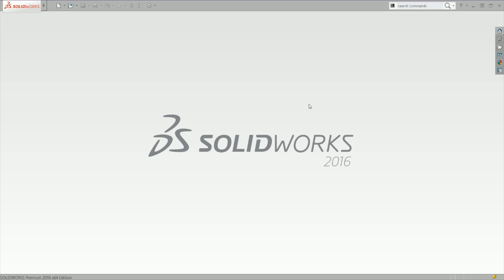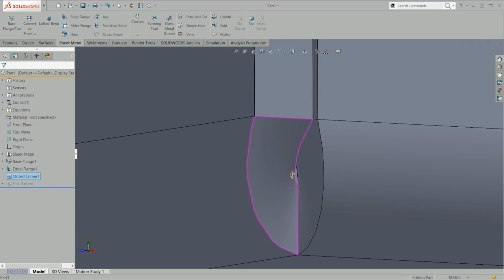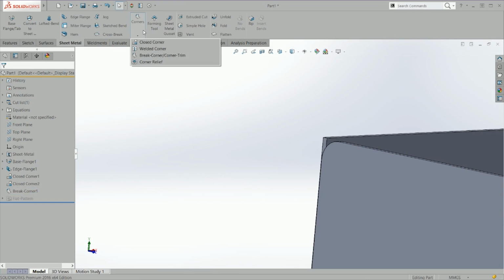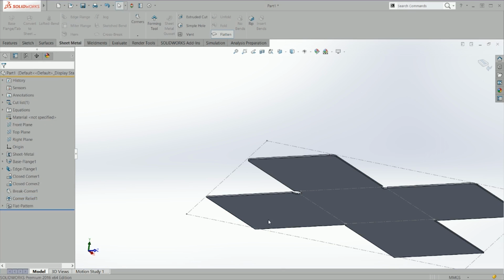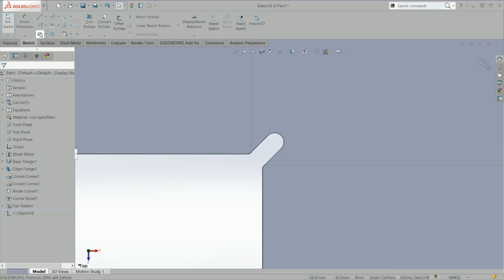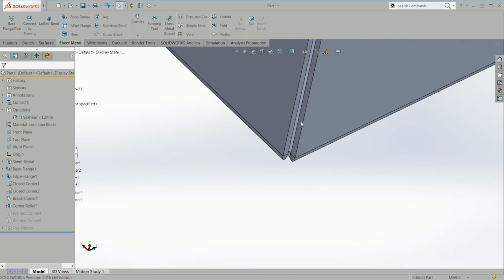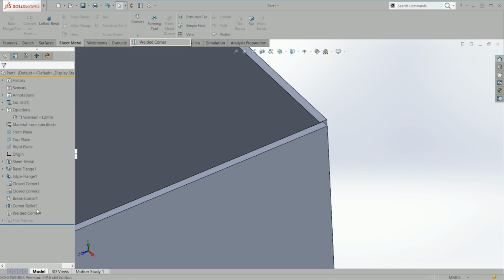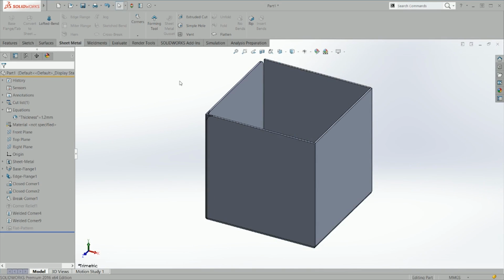TheRandomEngineer #24 : Corner Treatment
Hello! This is TheRandomEngineer. In this video, we go over corner treatments and reliefs using the Closed Corner, Break-Corner/Corner-Trim, Corner Relief and Welded Corner features in SolidWorks.

Otherwise you can catch up with the series on Youtube.